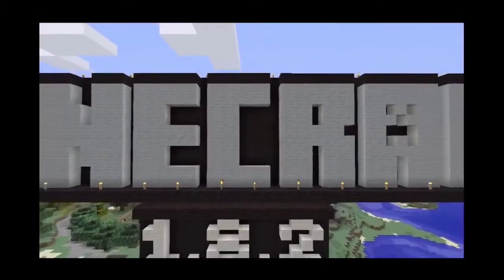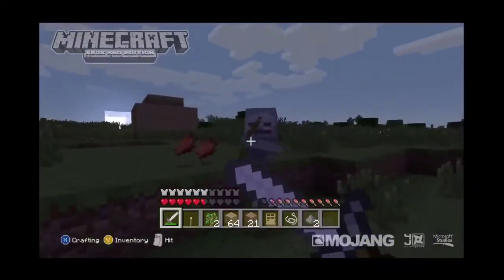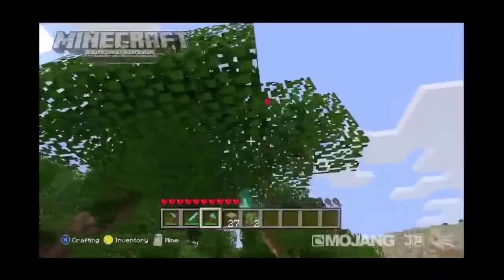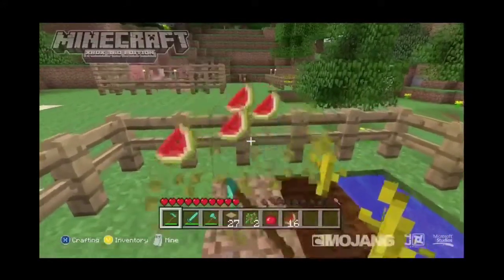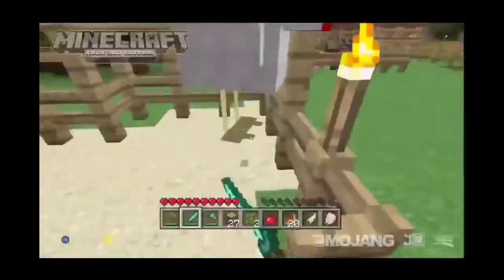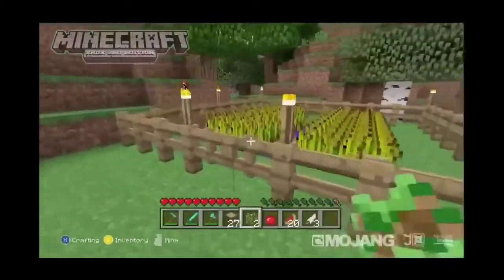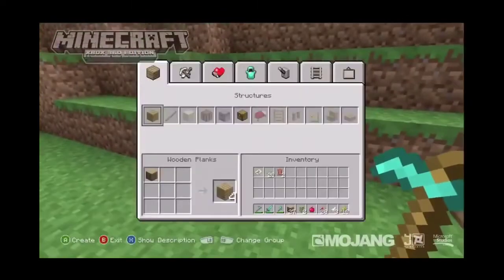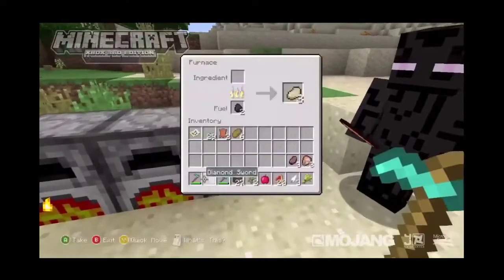Minecraft (Xbox 360) - 1.8.2 : Food Gameplay Trailer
This is an update trailer including the new food in the minecraft Xbox 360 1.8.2 update.
Thanks!
Copyright to Mojang & 4jStudios